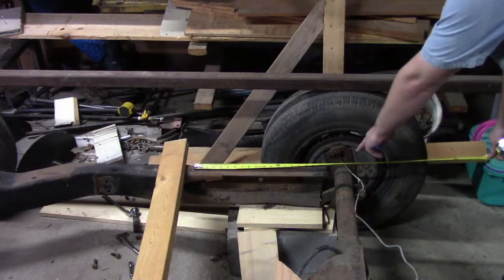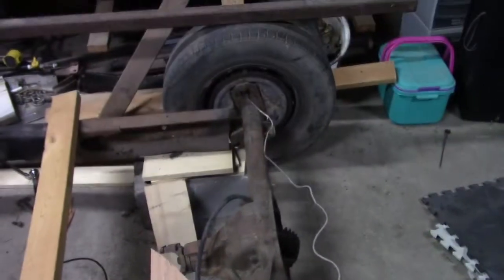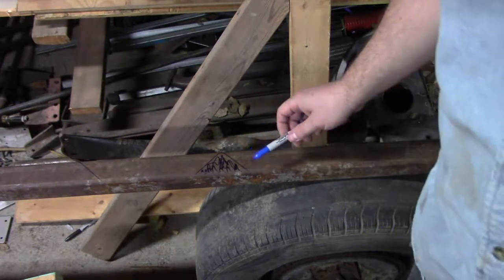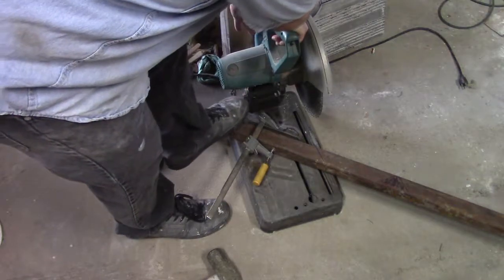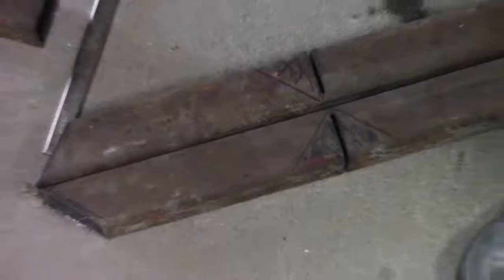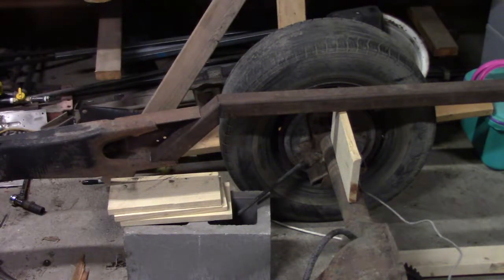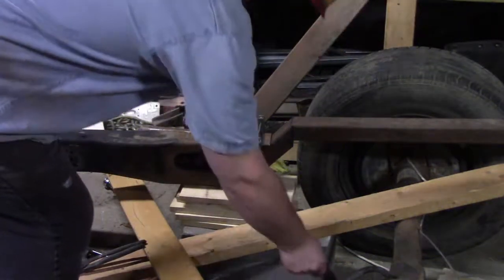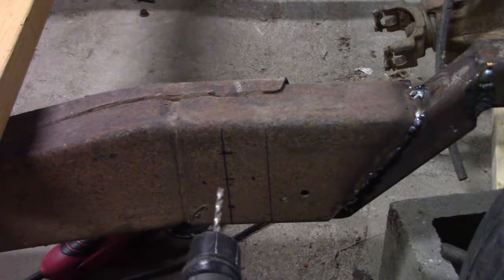Mini Woodie | EP 2 | Rear Section Fabrication | Driveway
Today we are working on the Mini Woodie Project.  I'll be going through a basic fabrication process to make the rear frame section for the build.  We also get to see the vehicle start to take shape.